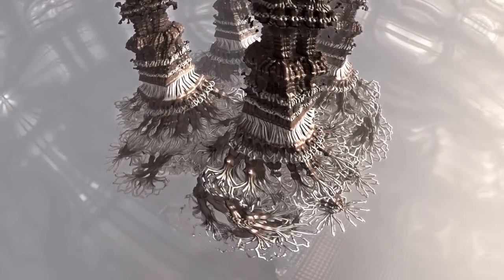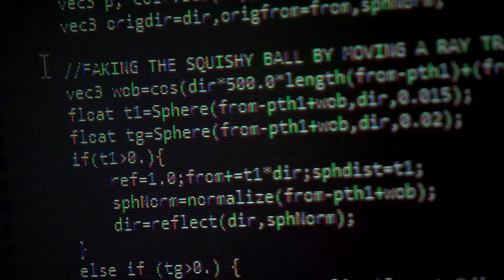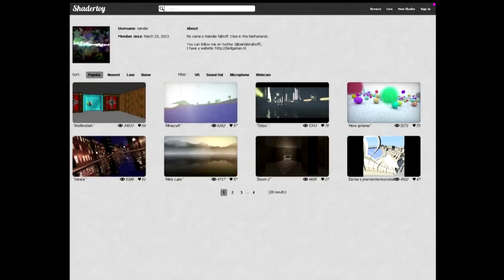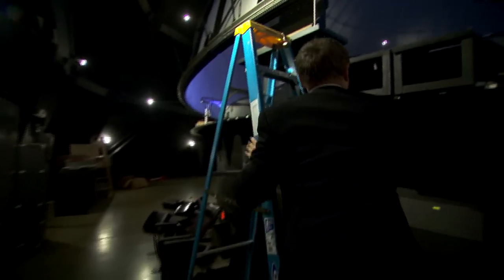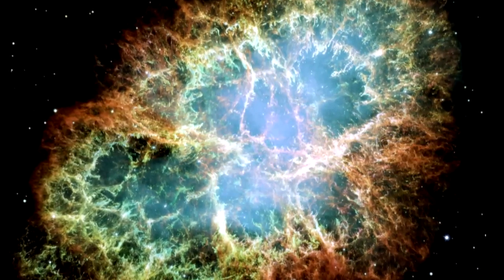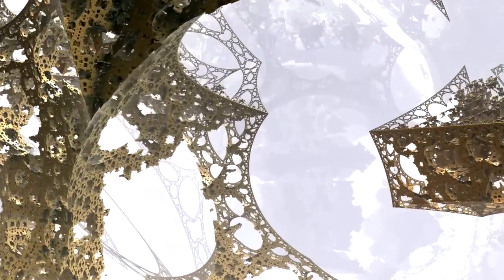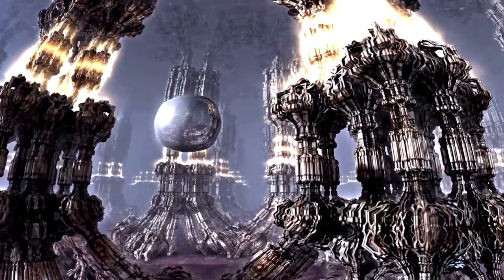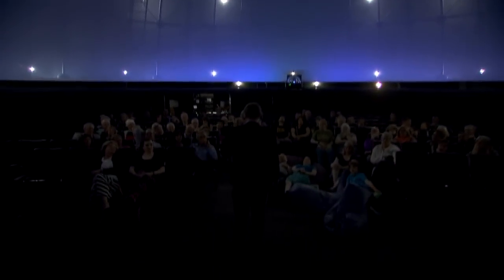Once + Future Cities | Arts Upload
Our next story here on Arts Upload brings up a couple of questions: First, “What’s a fractal?" That’s easy. They’re infinitely complex patterns which are self-similar across different scales.

Second, “What happens when an award winning composer with an engineering background hooks up with an international community of artists using fractals for animation?”  OK…that’s harder.

Luckily, producer Ashley Holcroft has the answer, as she shows us how science and art co-habitate in something called Once and Future Cities.

KCPT, Kansas City, Public Television 19, Inc.